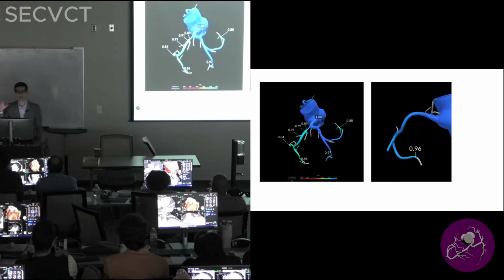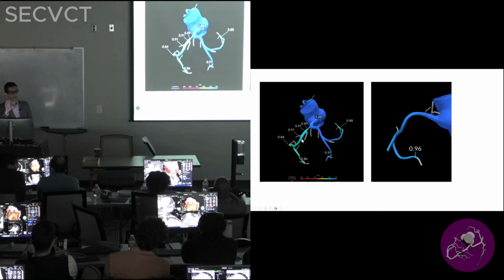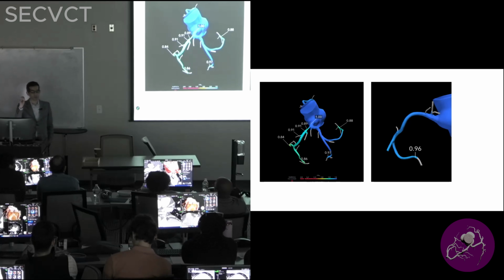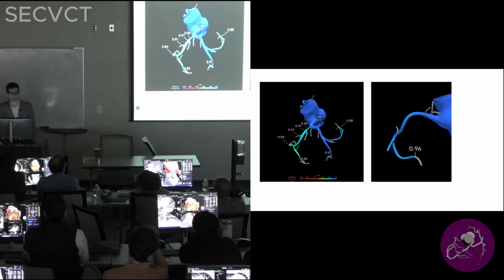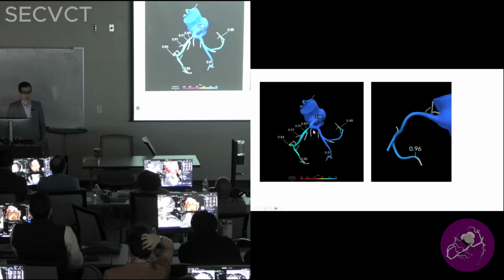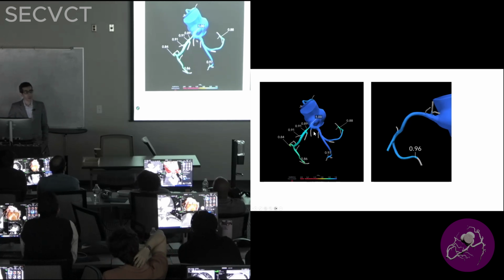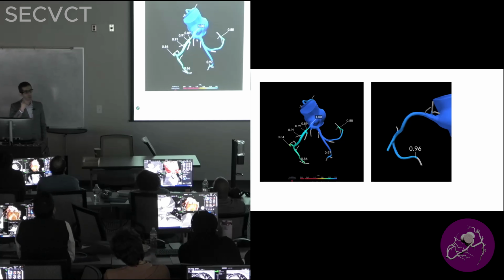Multi Planar Reconstruction with Dr. Deya Alkhatib (Part 2 of 3) | SECVCT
A lecture with Dr. Deya Alkhatib in which he explains a case with multi planar reconstruction. Part 2 of a 3-part block lecture from the final hours of Day 1.

Dr. Deya Alkhatib is an Assistant Professor of Medicine and Radiology at the Medical College of Georgia, as well as the Director of the Cardiovascular Structural Imaging Associate Program and the Cardiology Fellowship at MCG.